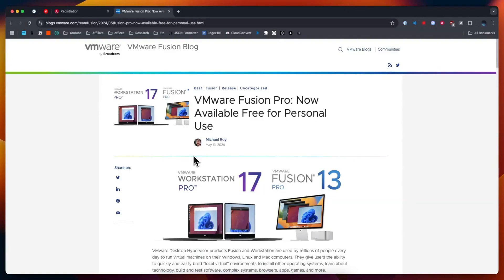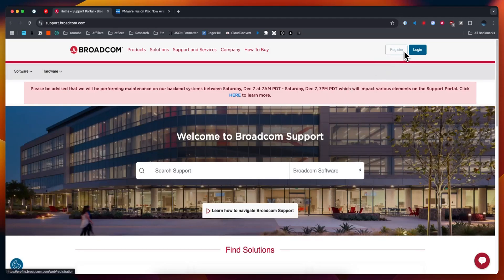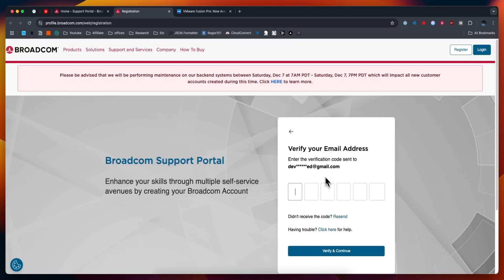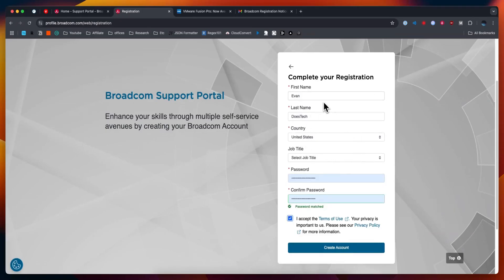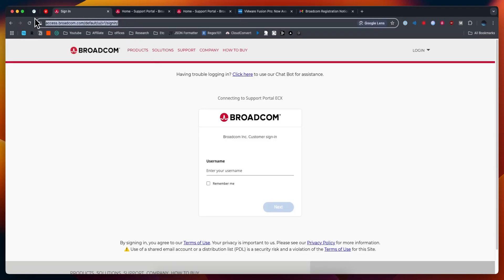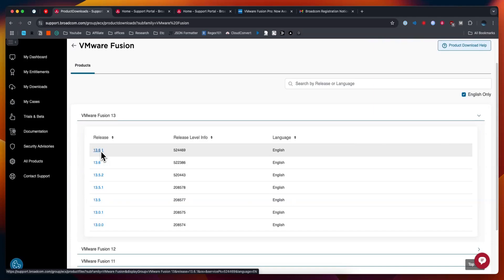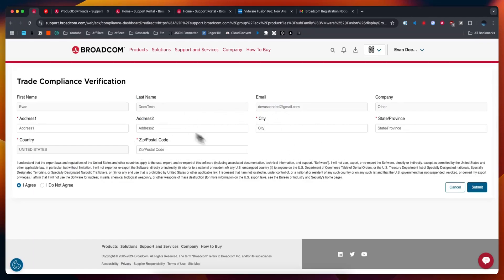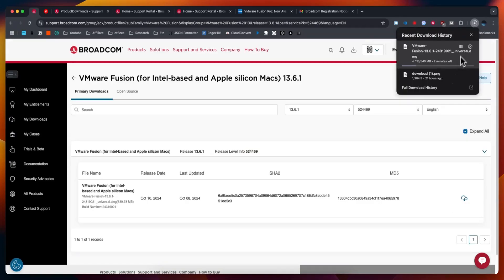How To Download And Install VMWare Fusion Pro for Free (Step By Step)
Learn how to install VMWare Fusion in this step by step tutorial.